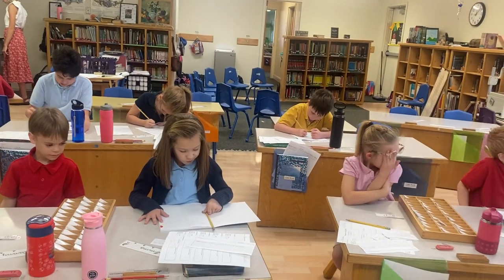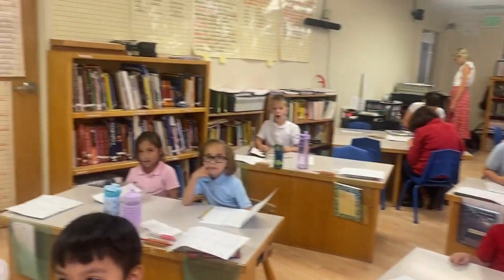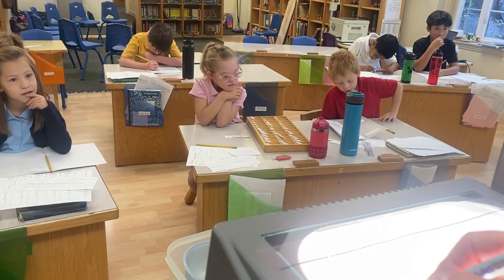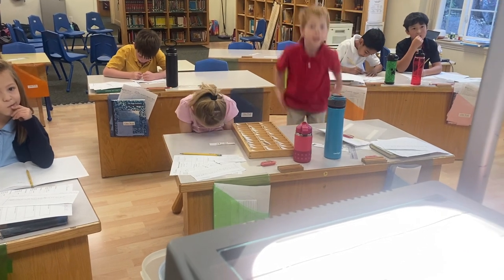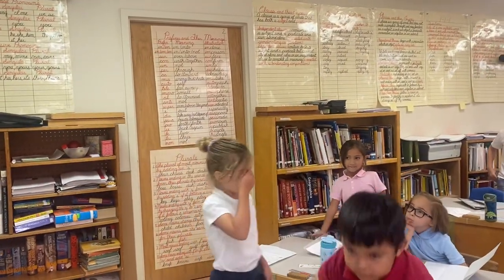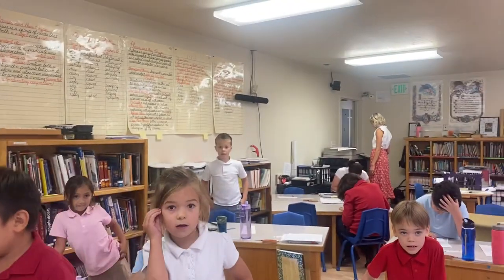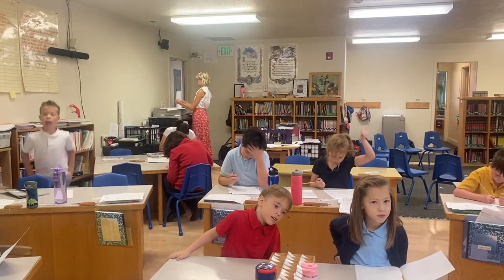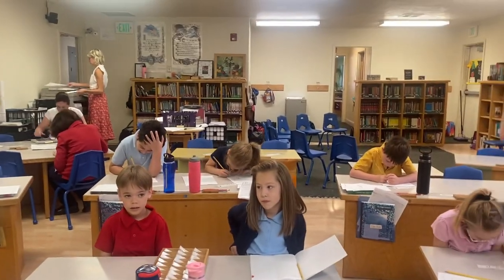MLC LEVEL 1